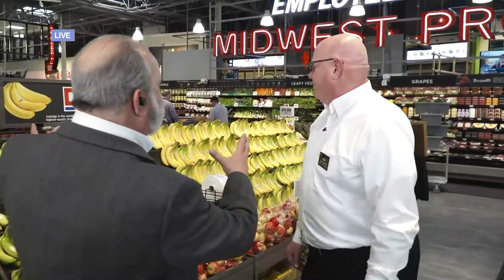Ozarks Live - Tom LIVE from Springfield's New Hy-Vee - Part 2 - 2/21/22